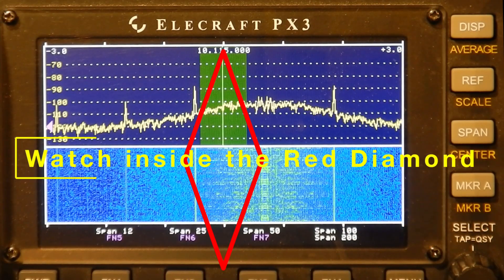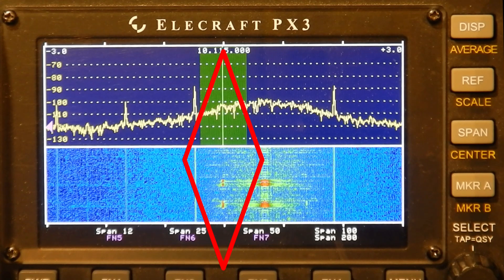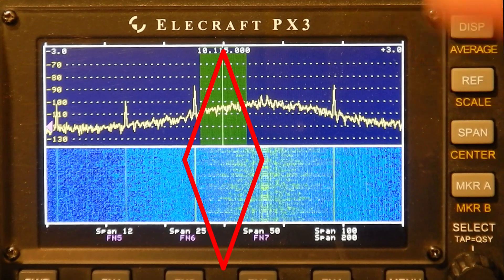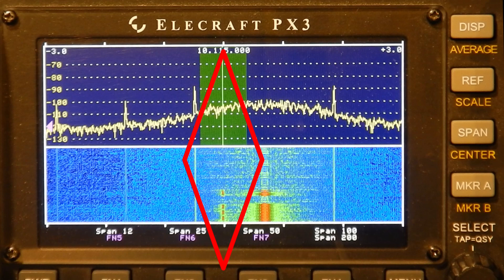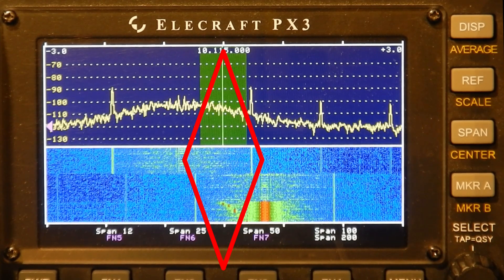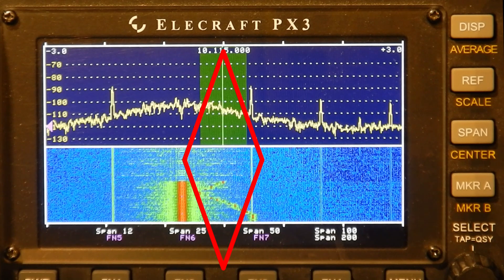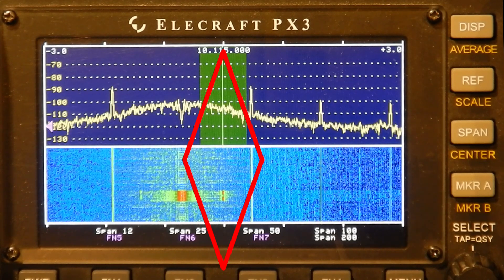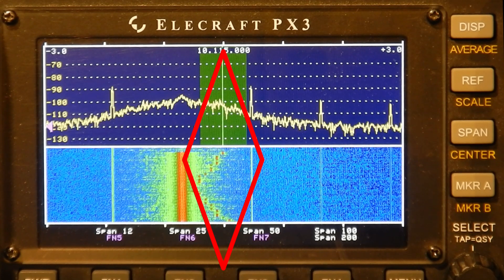Age Old Questions about CW Frequency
Have you ever wondered what your signal sounds like at the other end? Wonder no more. I explain then demonstrate what being on-frequency and off-frequency sounds like and why you want to use each one.

My heartfelt thanks to @w2aew for his technical guidance while I created this video. Please check out his channel - it's *awesome* just like him.

00:40 What's a BFO?
01:16 Why transmit on the same dial frequency?
01:35 Why transmit on a different dial frequency?
02:04 How to transmit off-frequency?
02:40 Demonstration
08:07 Summary

Shout-out to the gang on the POTA pota-cw Discord channel!